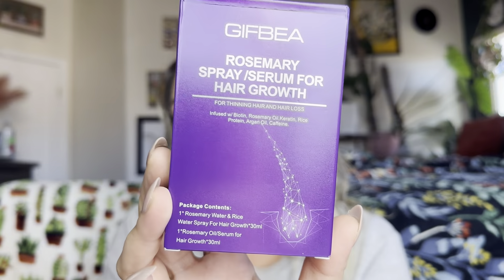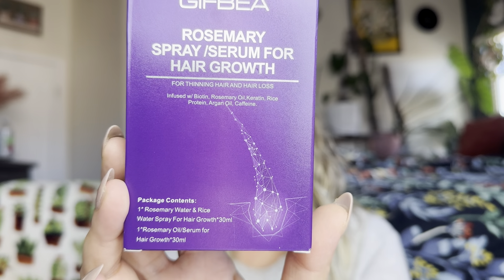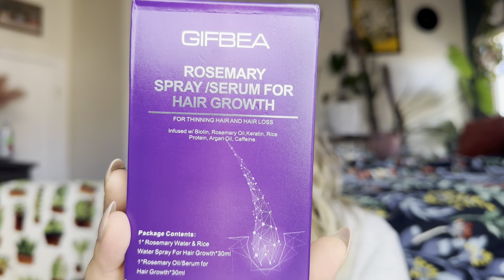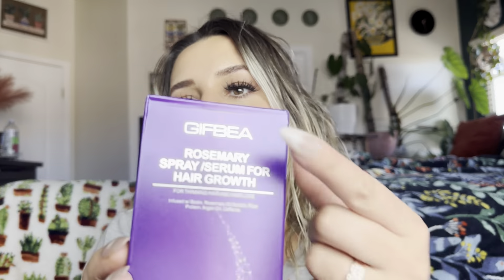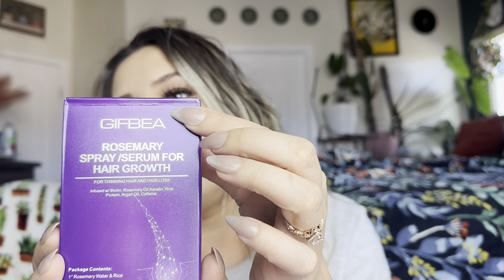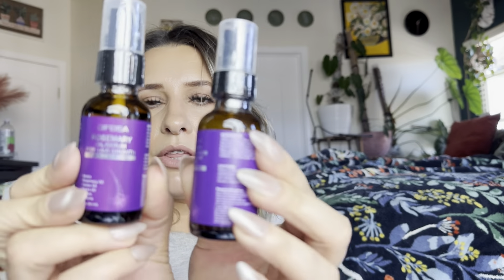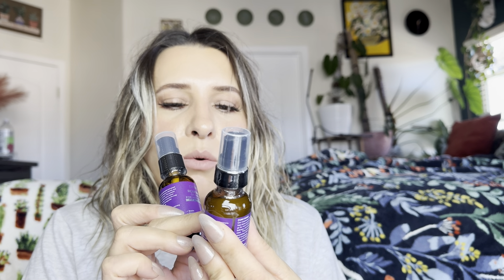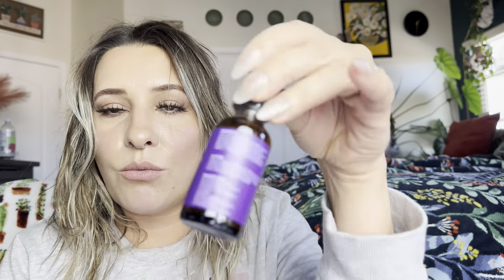GIFBEA Rosemary Oil Hair Growth Serum W/Rosemary Water & Rice Water Spray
Rosemary Oil Hair Growth Serum W/Rosemary Water & Rice Water Spray Hair Growth,Biotin Castor Oil Argan Oil Caffeine Keratin Reduce Hair Loss,Restore Dry Damaged Hair Regrowth Treatments for Women Men